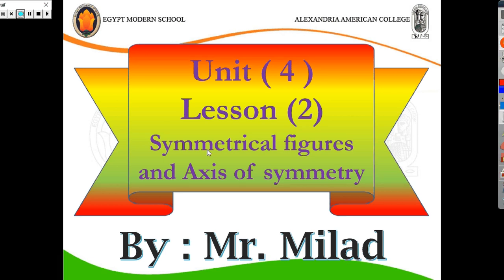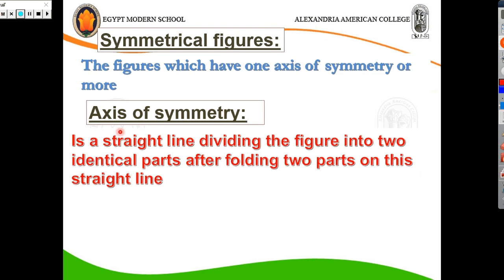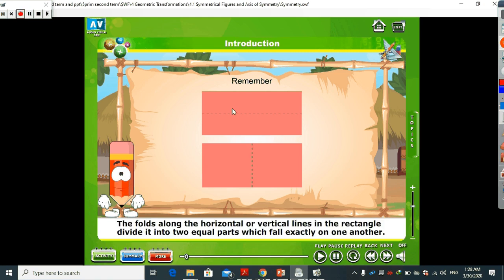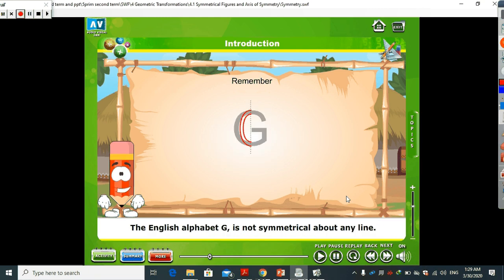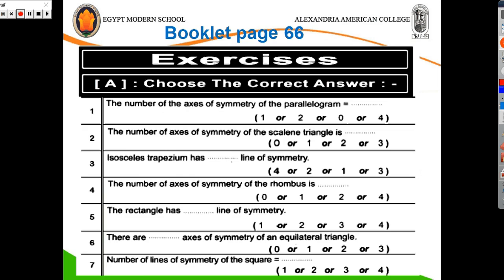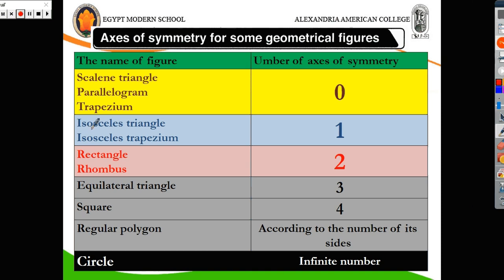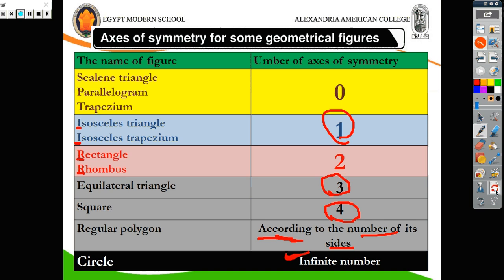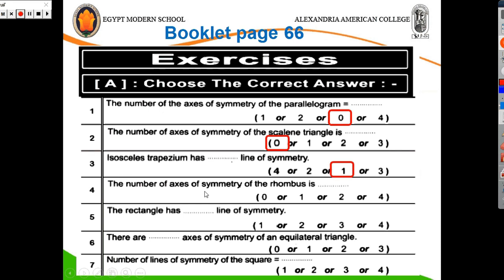Junior 5 second term U 4 L 2 axis of symmetry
Symmetrical figures and xis of symmetry